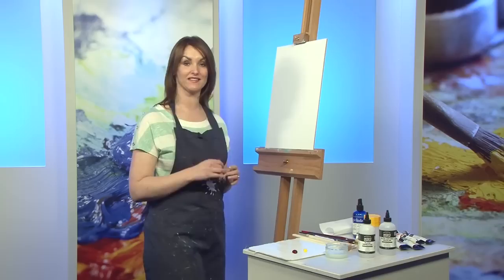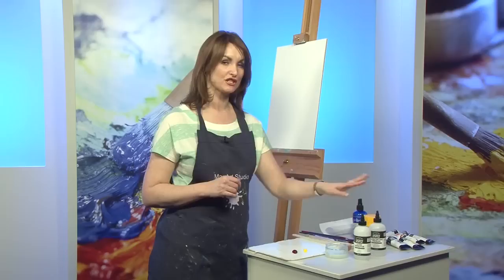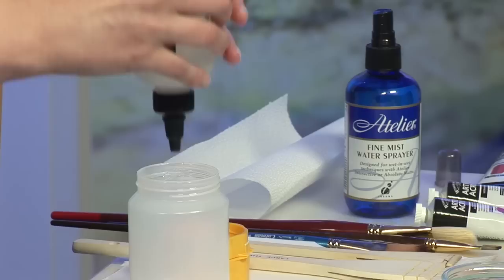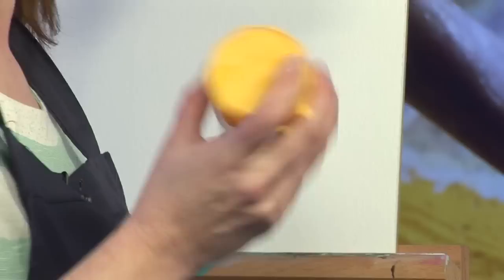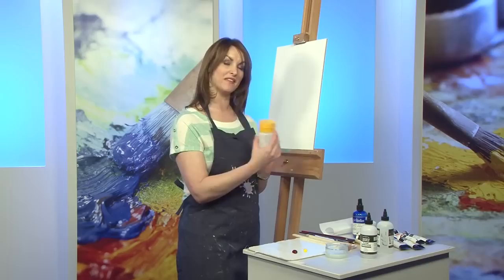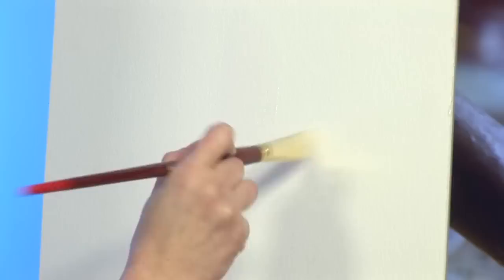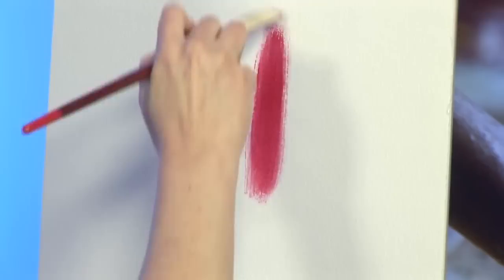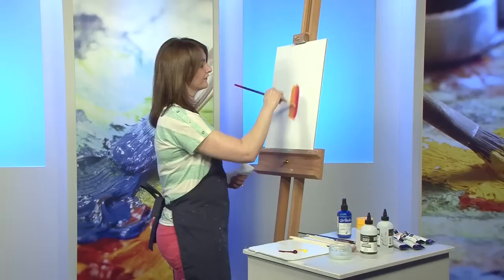Make Acrylics Behave like oils USEFUL TIP! on how to blend acrylic paint